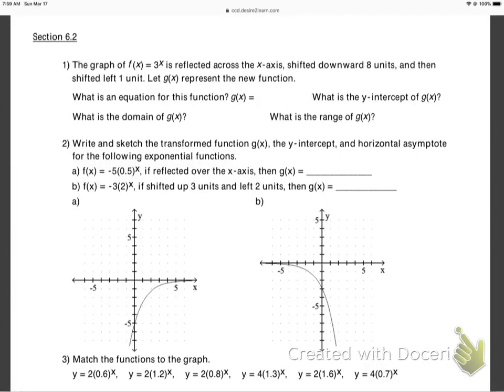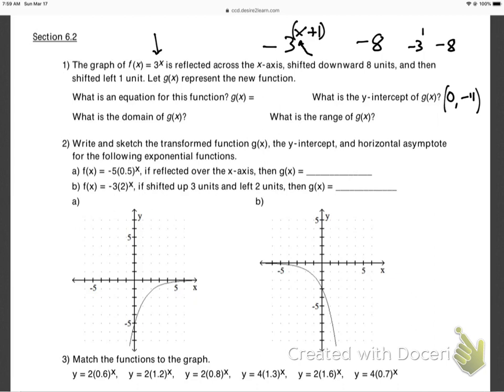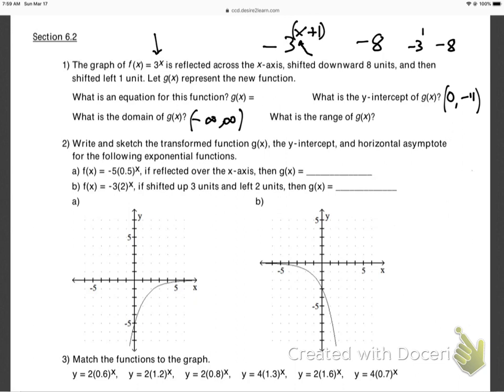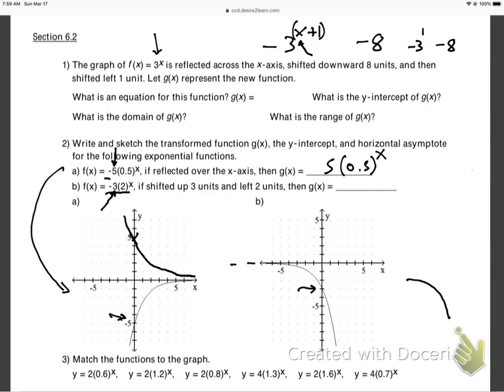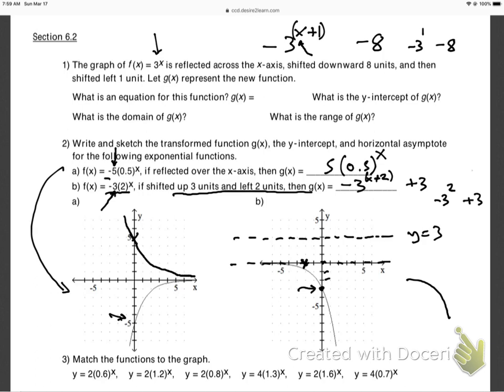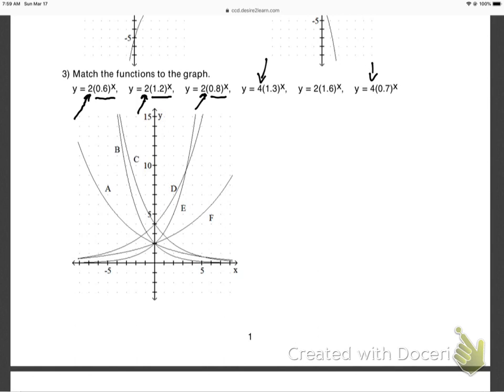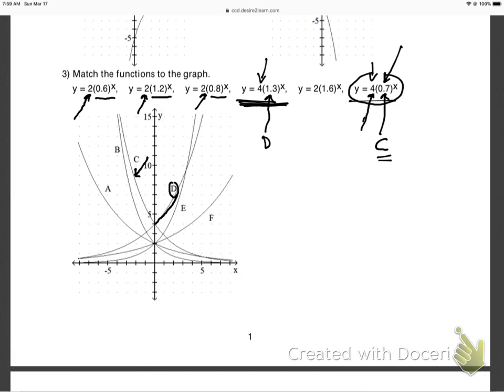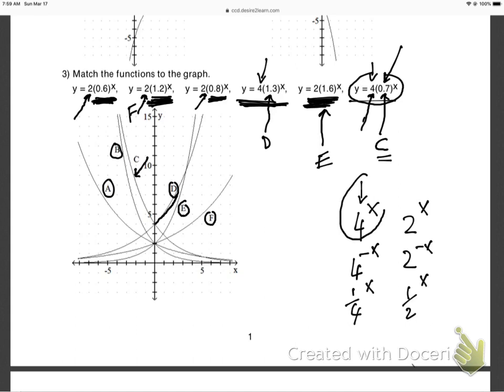Exp section 2 homework 1